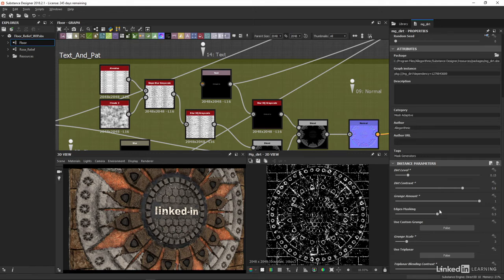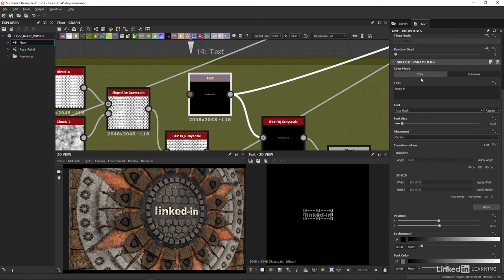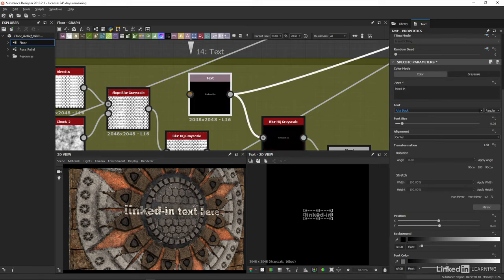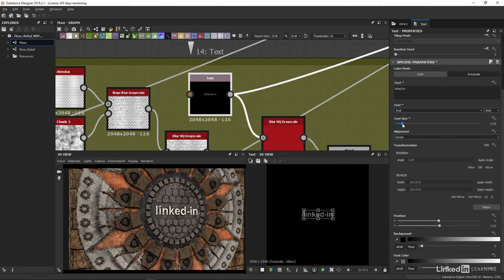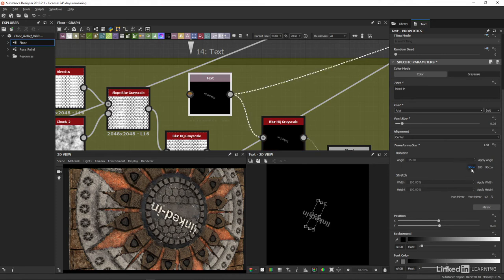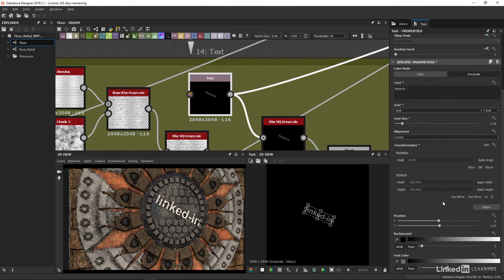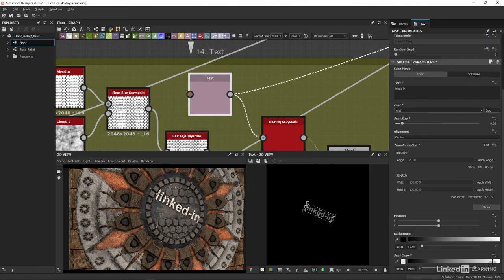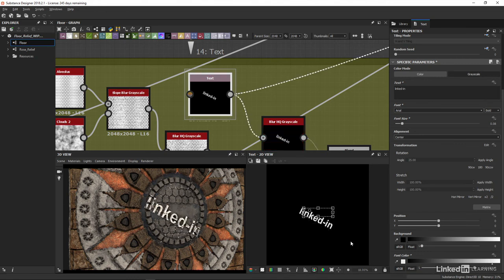substance designer 2018 essential training 42 Using the text tool Substance Designer 2018 Essent